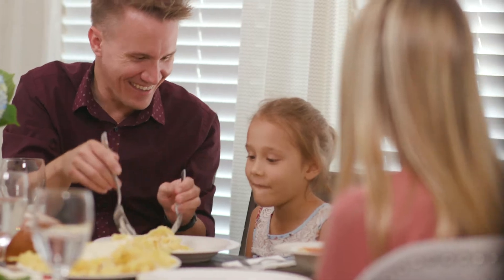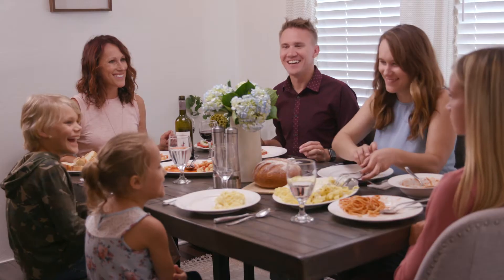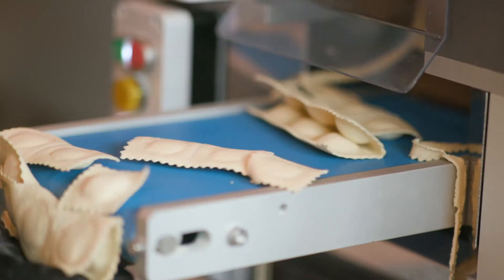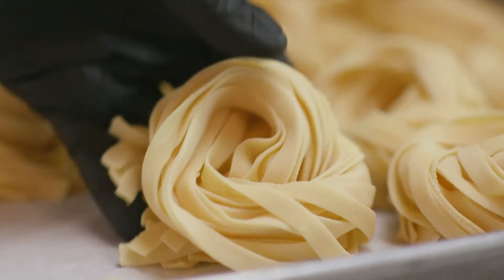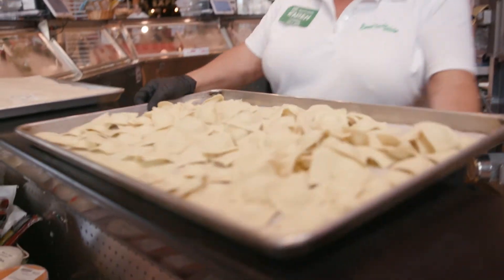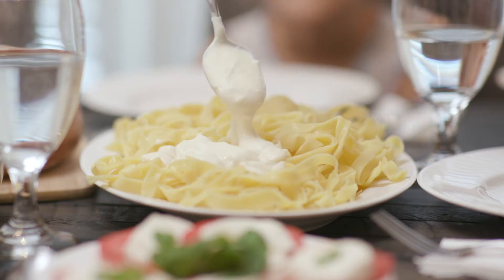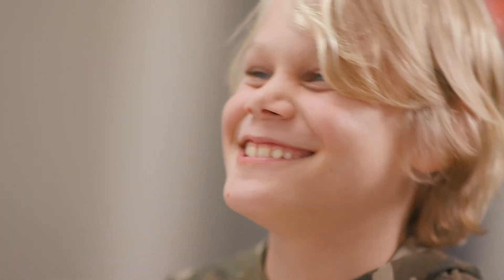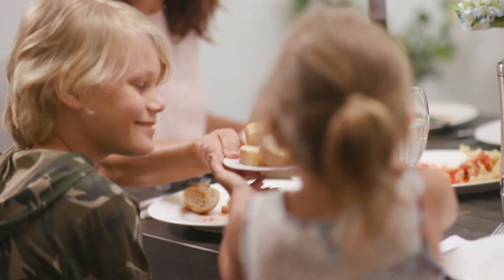Delicious pasta, made fresh every day!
Bringing families to the dinner table with our delicious, authentic pasta, made fresh in our store every single day. 🍝

Choose from a variety of incredible pasta and made-from-scratch sauces. You'll never go back to the boxed stuff.

One of the things that makes our pasta so special is our organic Heirloom Wheat flour. 🌾

It's so wholesome and pure that oftentimes people with sensitivity to gluten find that they can eat our pasta with no issues. 👏

Let's make tonight pasta night!